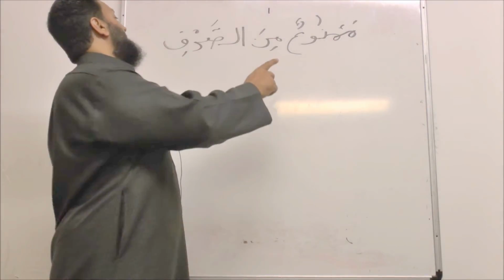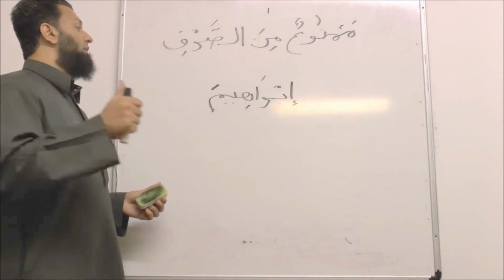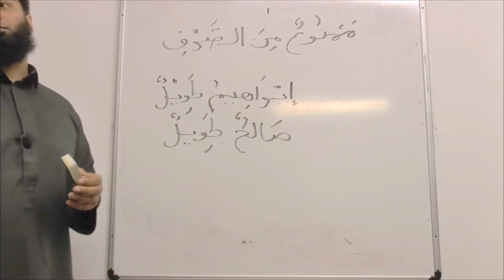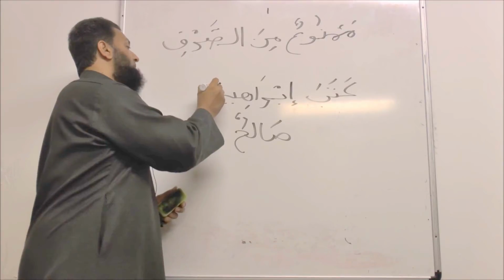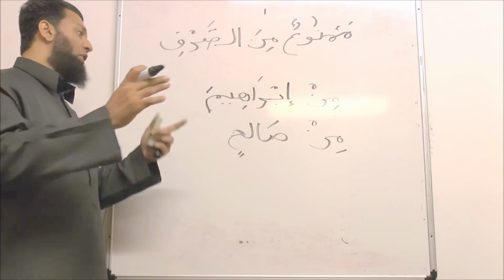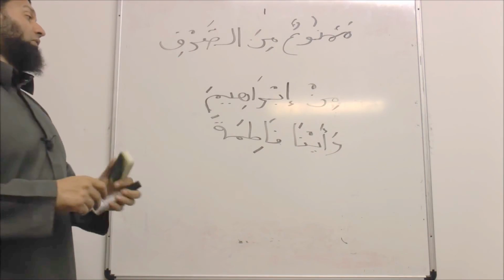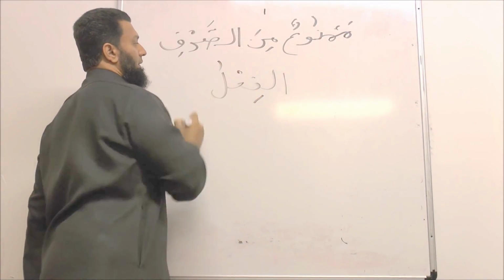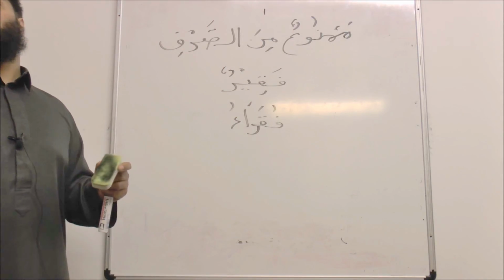Arabic Grammar For All - Lesson 16 - Part 1 - Indeclinable Nouns - Abu Sulaymaan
An introduction to Indeclinable Nouns (مَمْنُوعٌ مِنَ الصَّرْفِ) - explained in a clear and concise manner.

For Android:
Arabic Grammar For All: